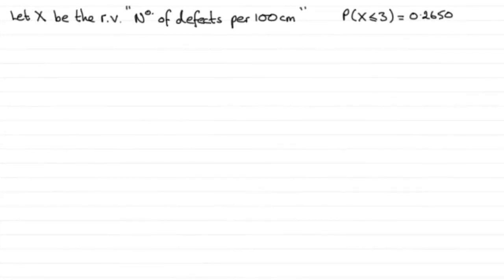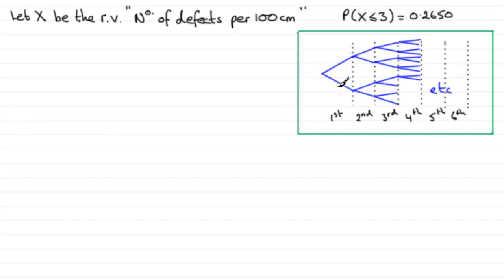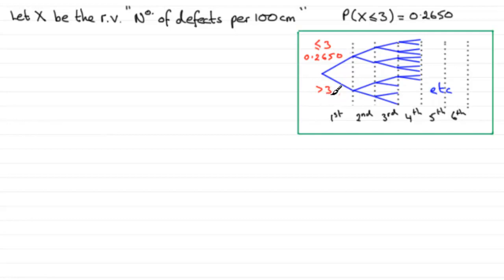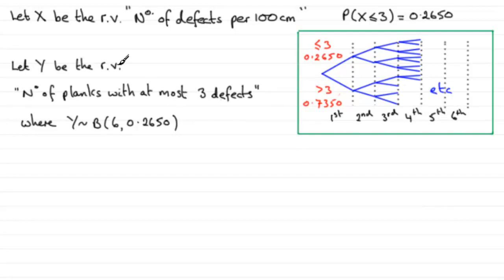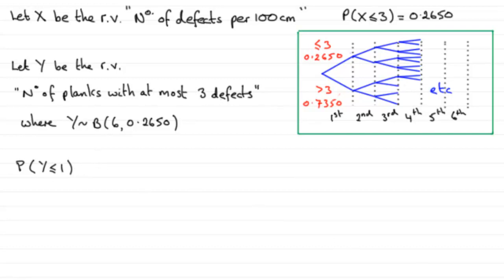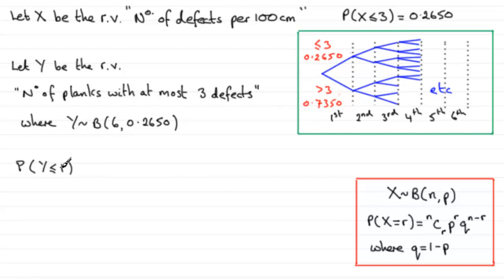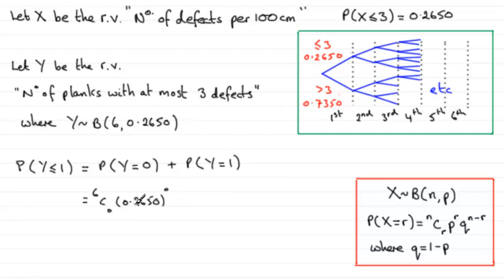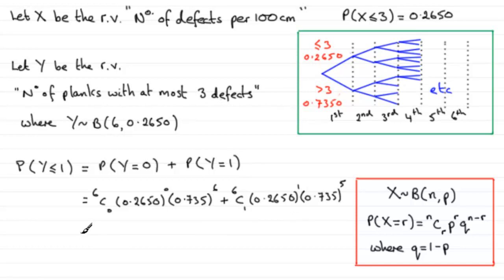Edexcel Statistics S2 June 2011 Q5b : ExamSolutions